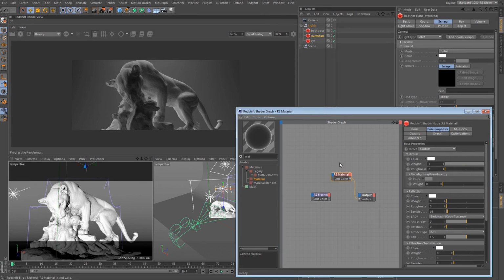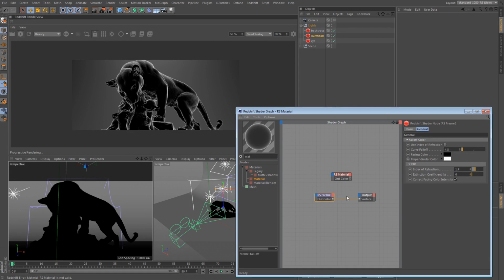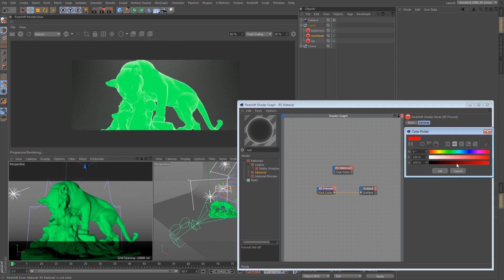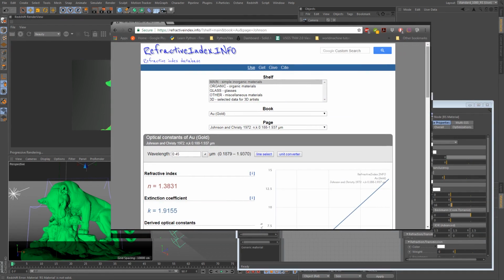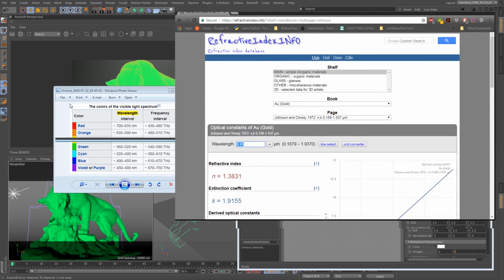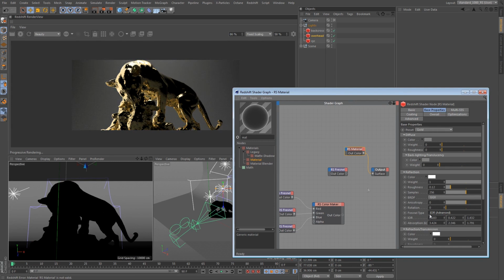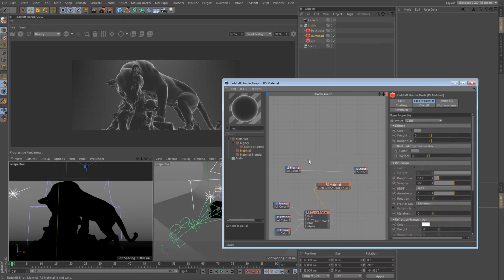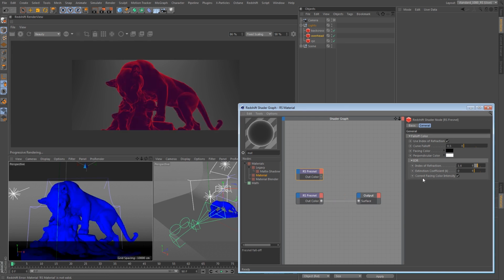4 4 6Fresnel35